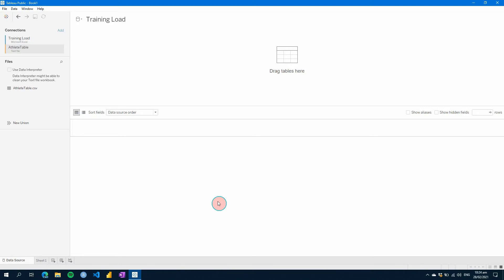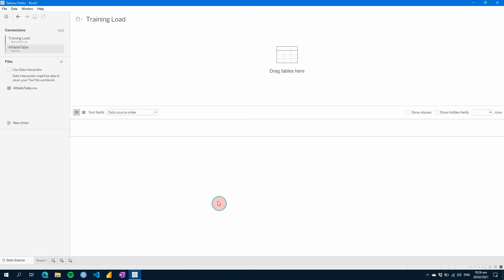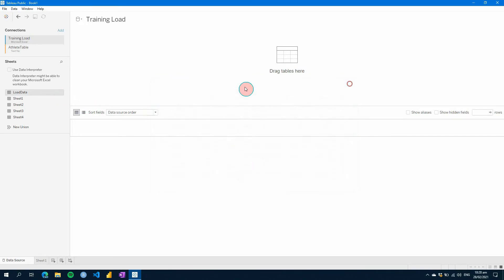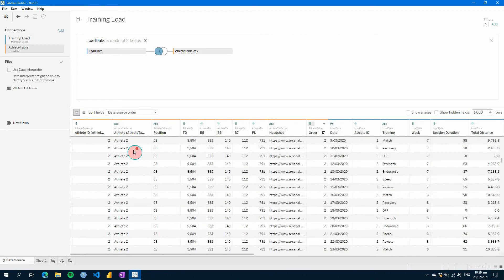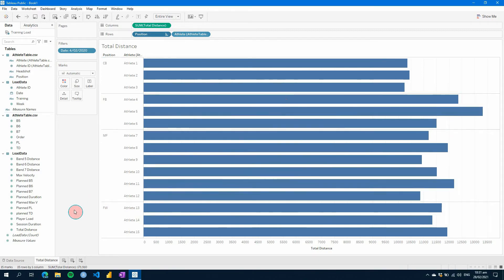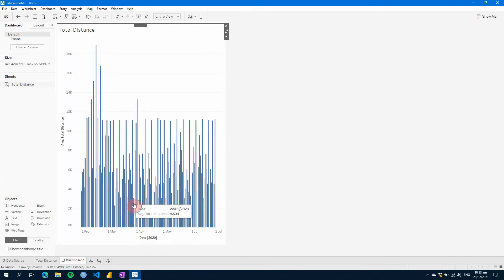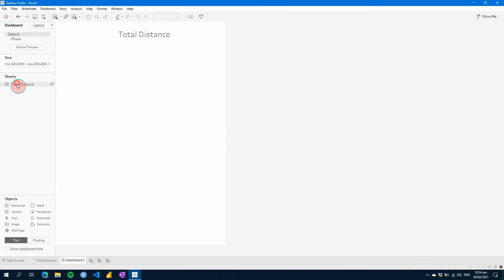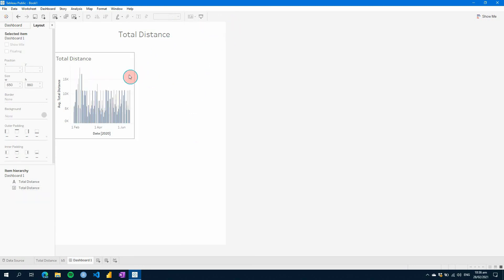Tableau for Sport Science - Getting Started with Tableau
Have you thought about using Tableau but not sure where to start?

In this Tableau for Sport Science Tutorial, I will show you how to load data and make a simple visualisation in Tableau. We will use this new series to recreate our Power Bi For Sport Science reports and dashboards using the Tableau software.

0:00 Introduction